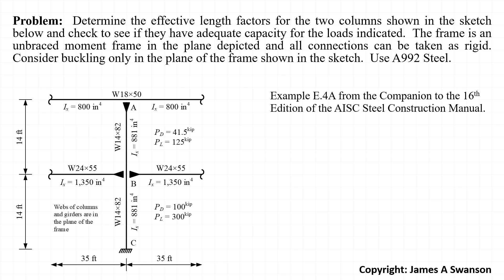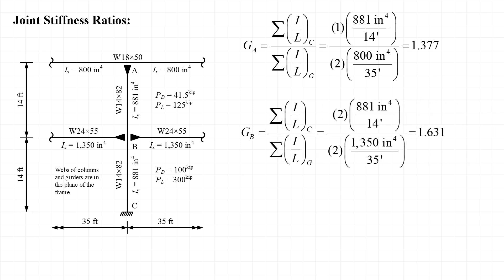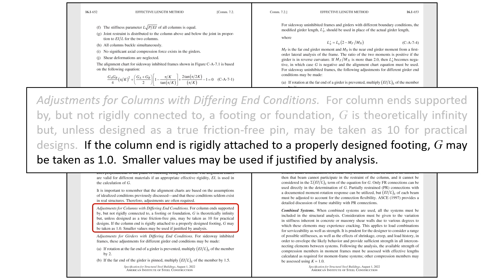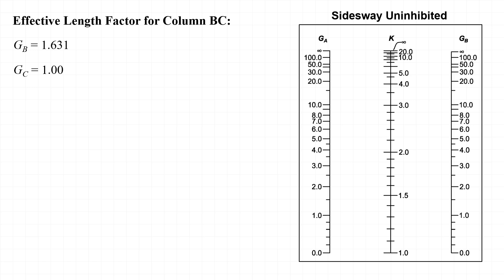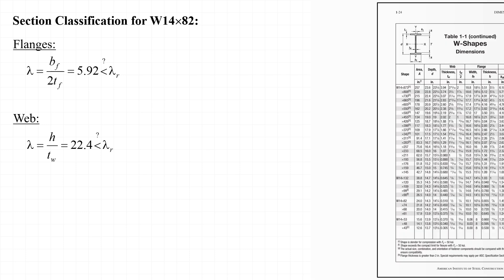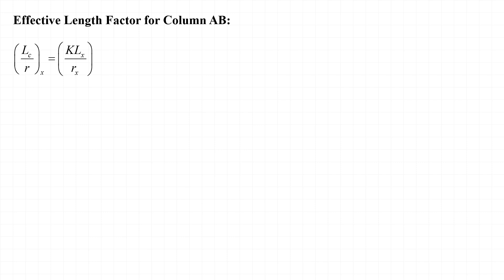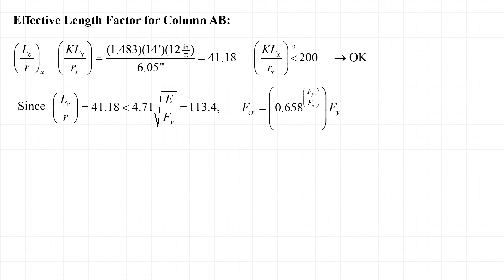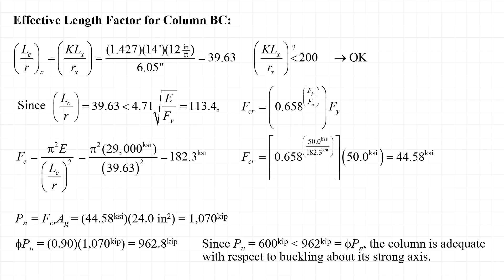Effective Length Factor Example 01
In this example problem we'll explore the use of effective length factors in the calculation of the flexural buckling strength of a steel column in a moment resisting frame.

Example E.4A from the Companion to the 16th Edition of the AISC Steel Construction Manual.

ASCE 7 AISC 360-22
Compression Member
American Institute of Steel Construction